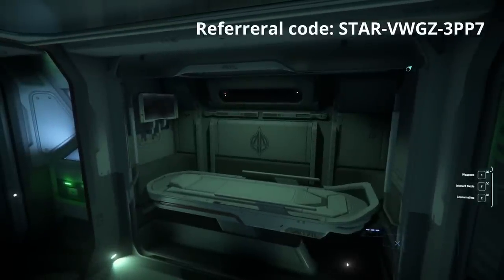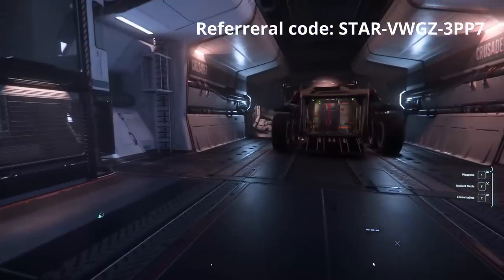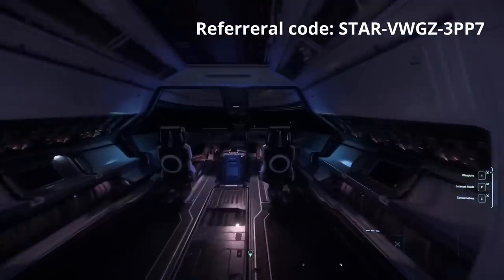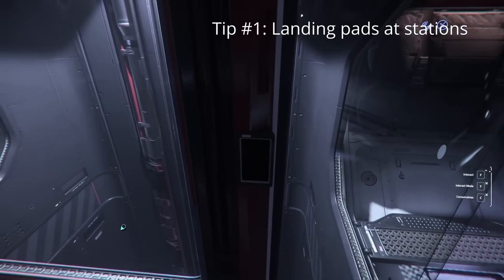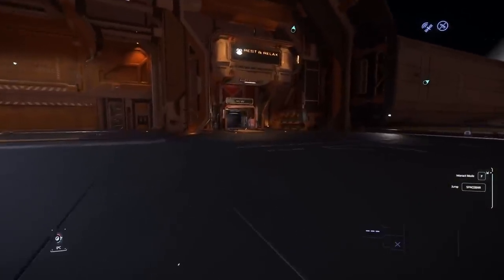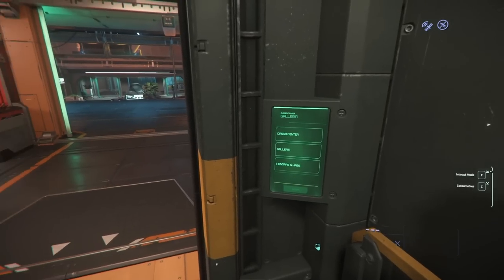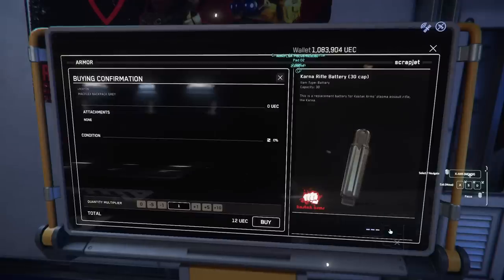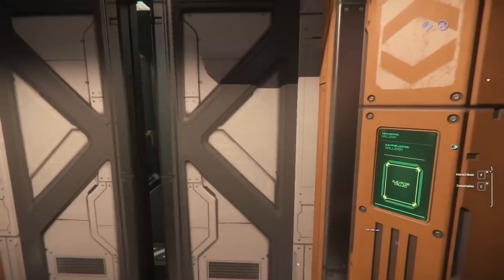Tips All New Players Should Know | Star Citizen 3.19.1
Let's take a look at tips all new players should know when getting into Star Citizen!

00:00:00 - Intro
00:03:05 - Landing pads at stations
00:11:33 - Access space station inventory while not on the station
00:12:50 - Drinking in a single gulp
00:14:36 - Moving a single item in inventory
00:16:00 - Always take A Call To Arms
00:19:46 - Extend ramps
00:24:26 - Tilting your gun
00:27:30 - How to use a med pen
00:41:14 - How to use a med pen round #2
00:49:52 - Restock, rearm and repair at mining stations
00:52:38 - How not to get blown down stairs
00:53:58 - Get free food at mining stations
00:56:27 - Scan to see poorly lit stations
01:00:07 - How to use camera view
01:02:26 - How to use autoland